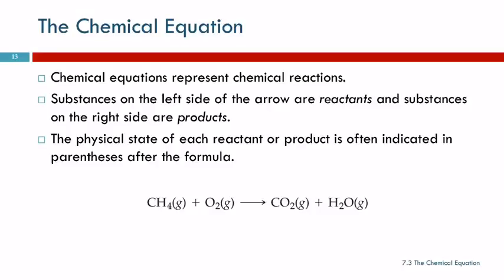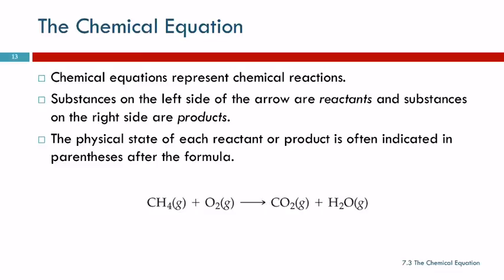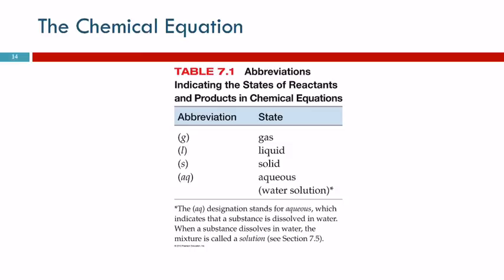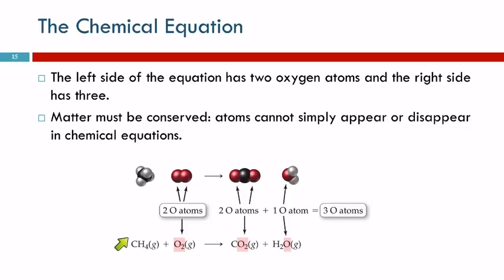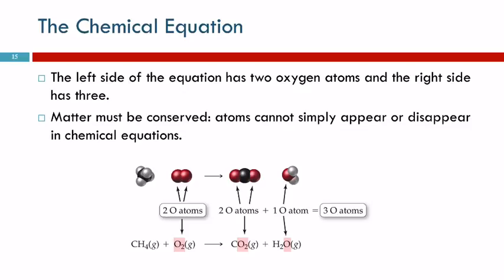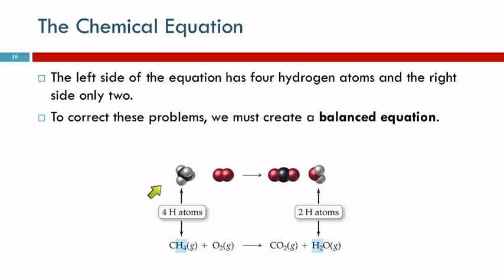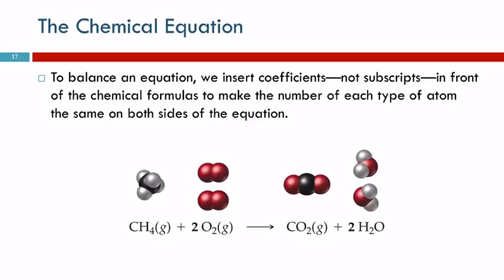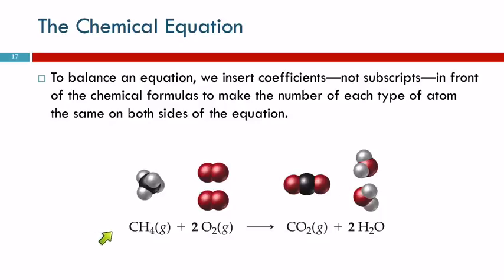7.3 The Chemical Equation